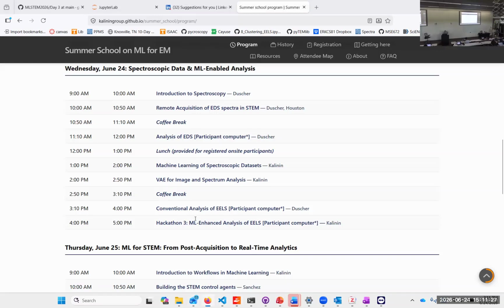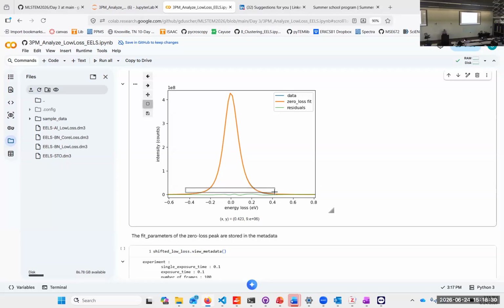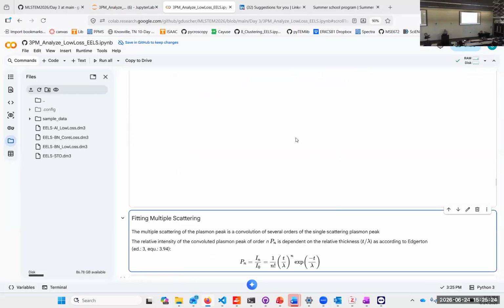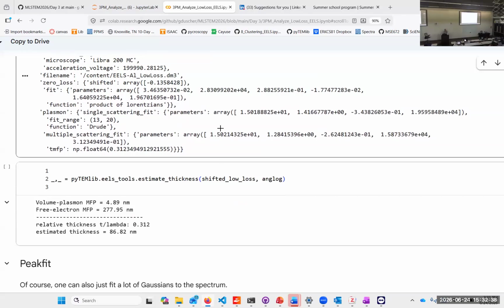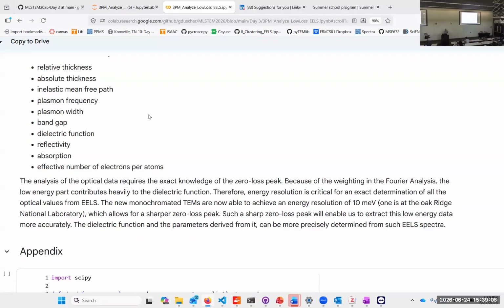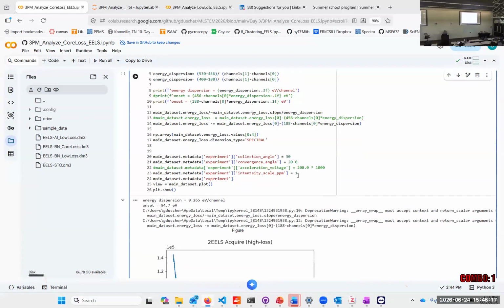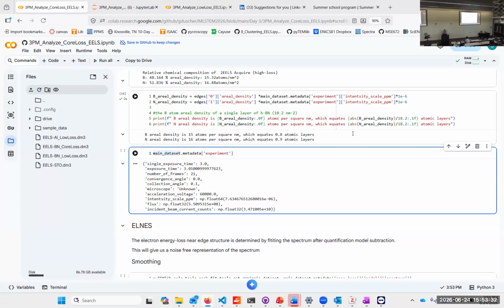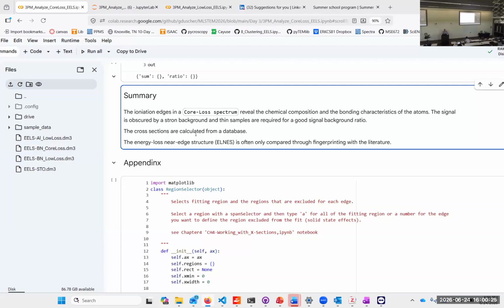Day 3 - Conventional Analysis of EELS - Duscher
This lecture details a computational workflow for analyzing Electron Energy Loss Spectroscopy (EELS) data within Google Colab using Python libraries, specifically pyTEMlib. Professor Duscher outlines the step-by-step processes for interpreting both low-loss and core-loss spectra to extract precise structural and chemical information from microscopy samples.